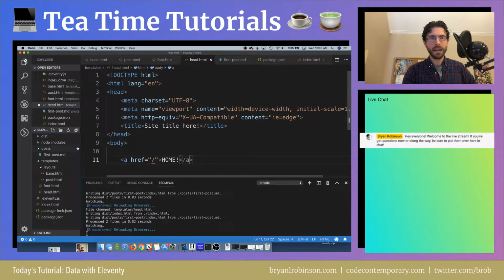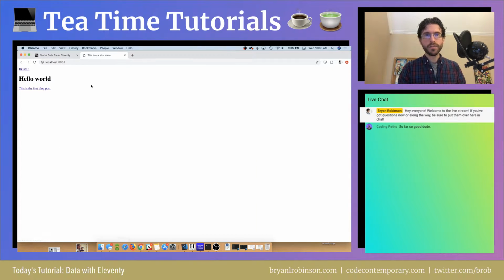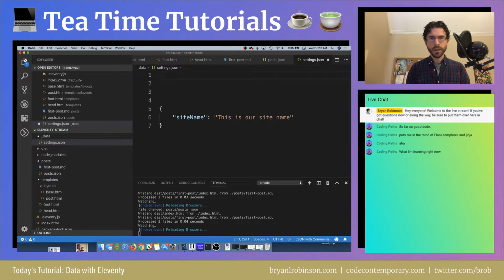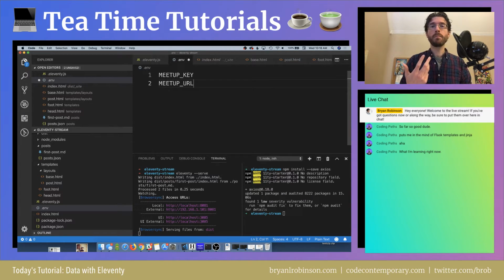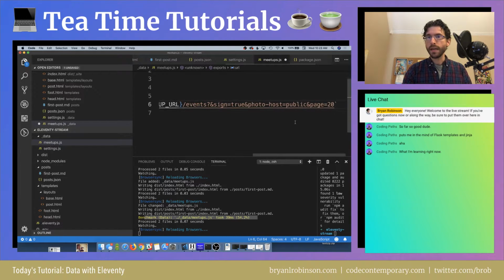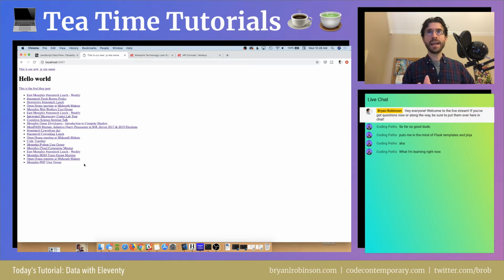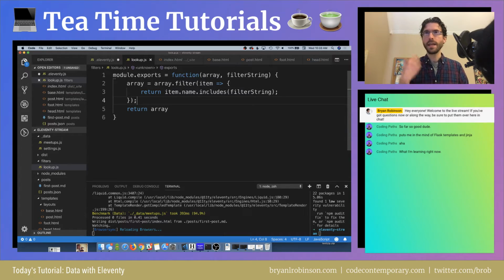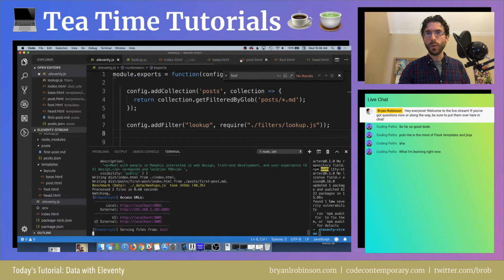Eleventy (11ty) Static Sites Part 2 - Using Data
In this week's Tea Time Tutorial, we'll take a look at how Eleventy JS handles data for use as a static site generator.

We'll talk about global data, page data and ingesting data from a third party using JavaScript Data files.